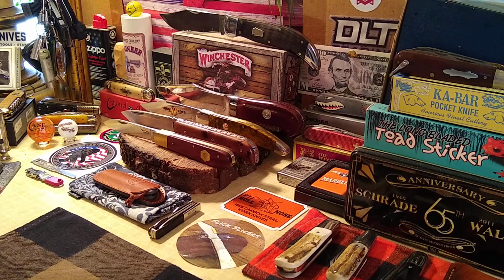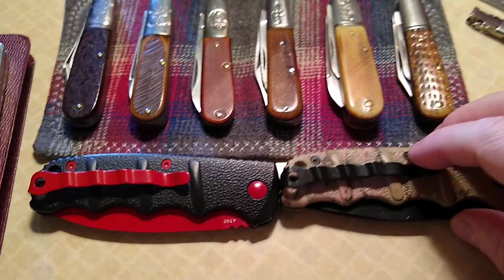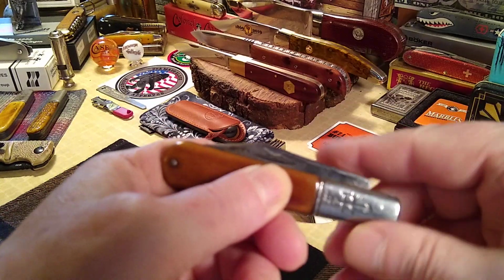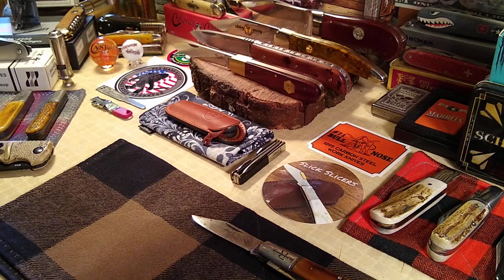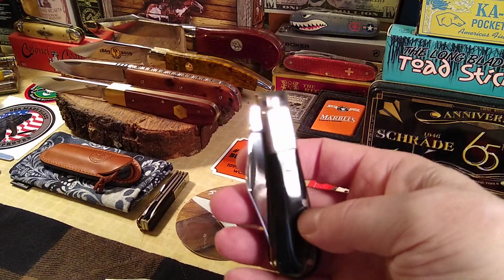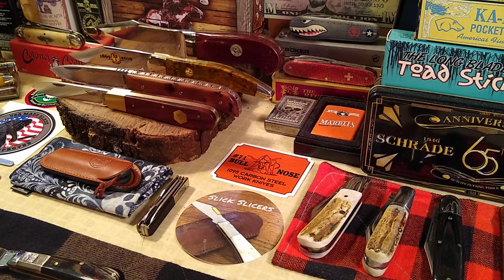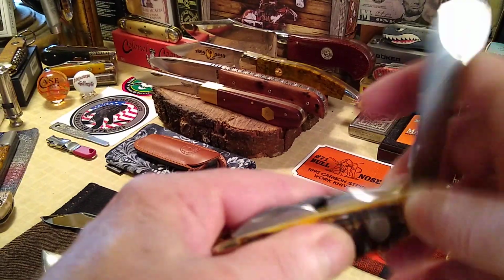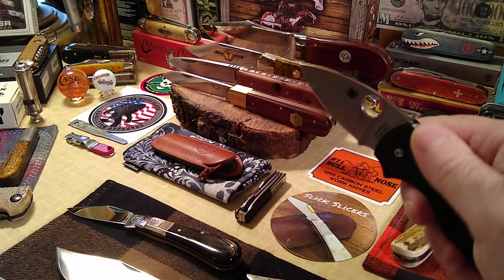Here's my 5 Paddy! 😊👍